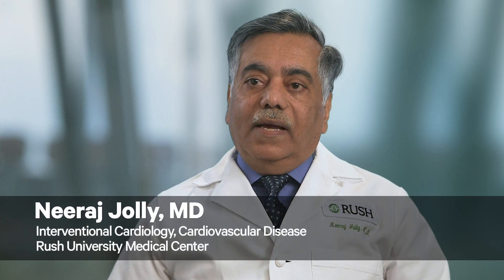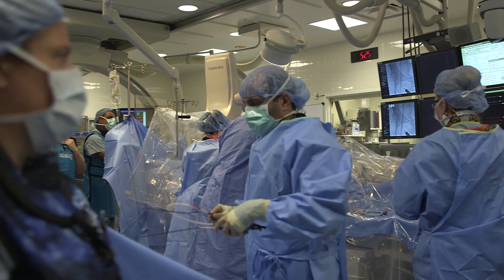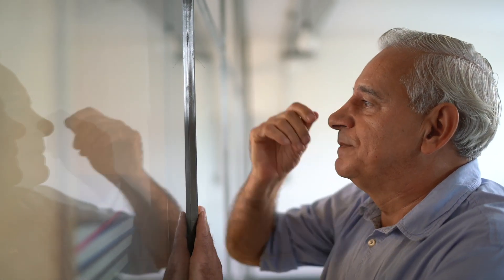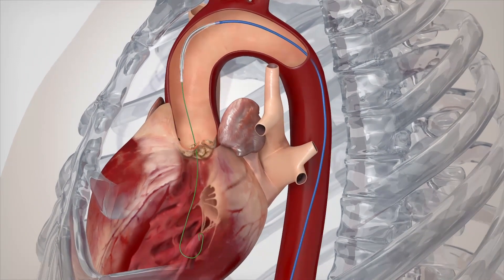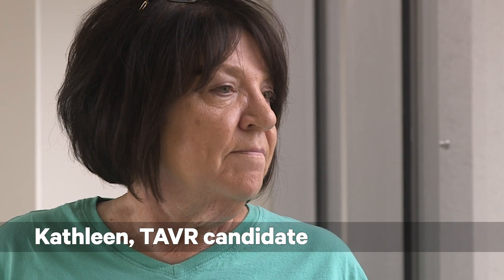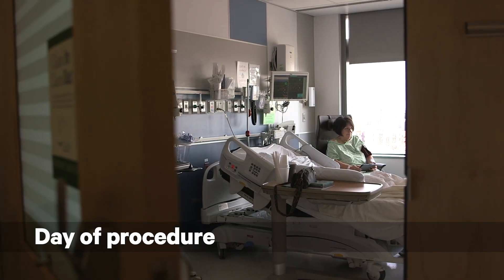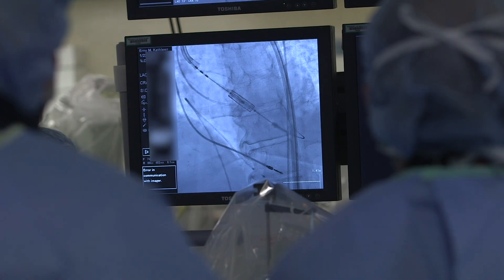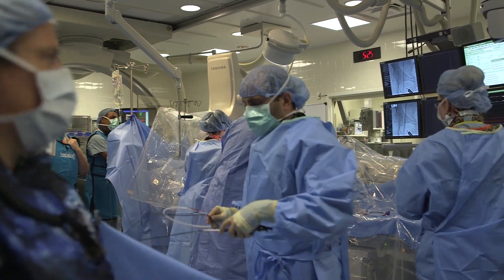Transcatheter Aortic Valve Replacement (TAVR)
Cardiovascular specialists at Rush explain TAVR, a minimally invasive procedure to replace a diseased aortic valve.